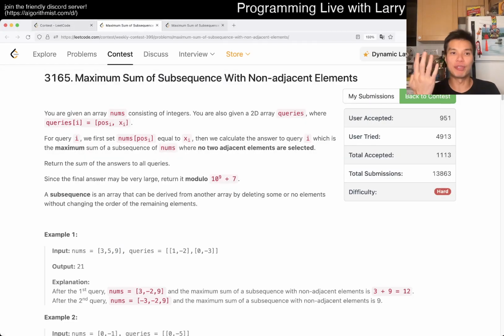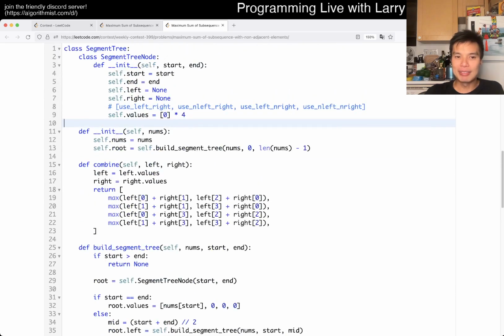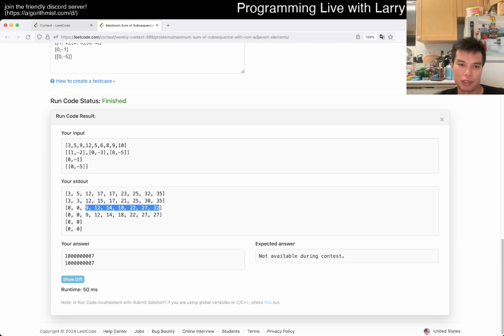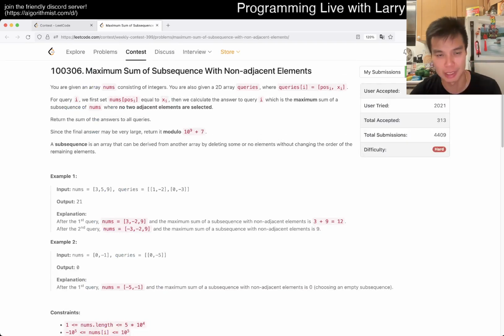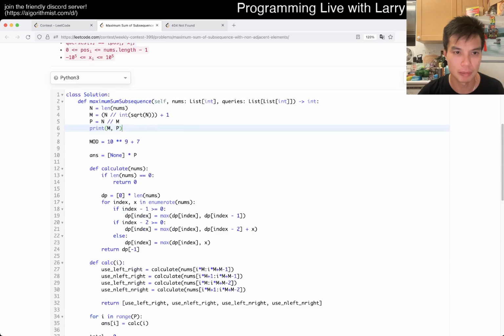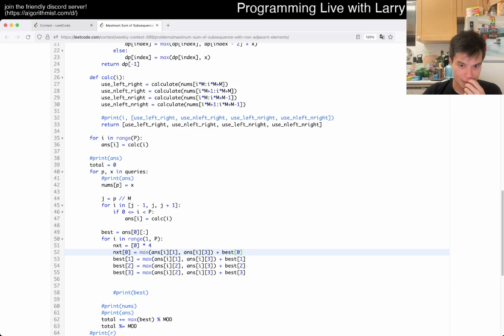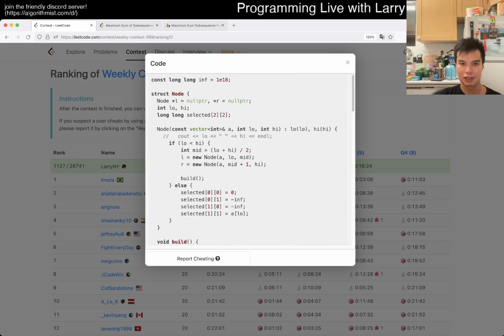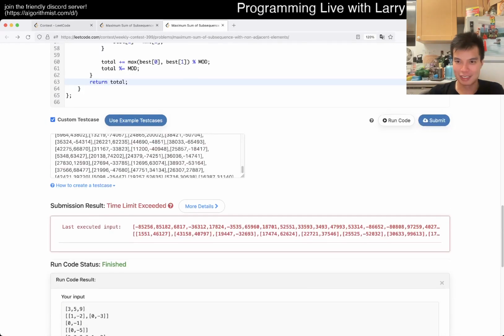3165. Maximum Sum of Subsequence With Non-adjacent Elements (Leetcode Hard)